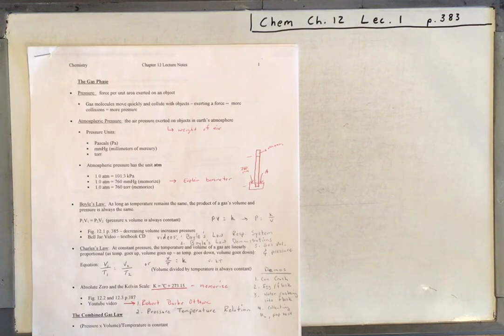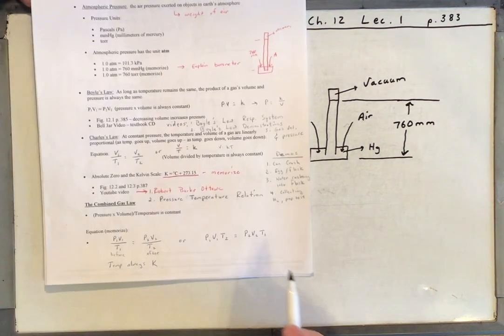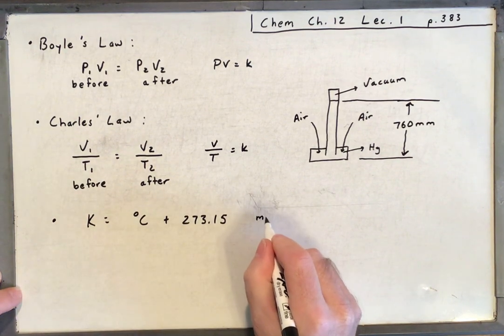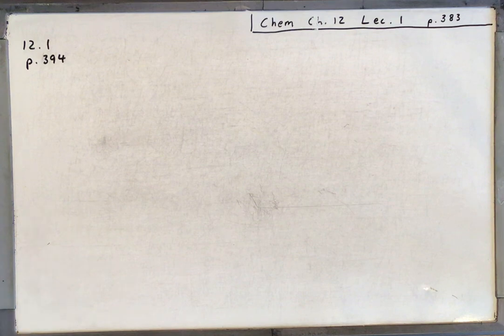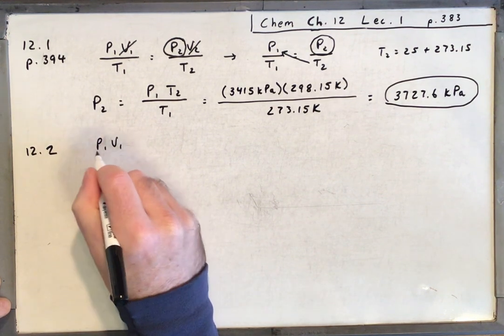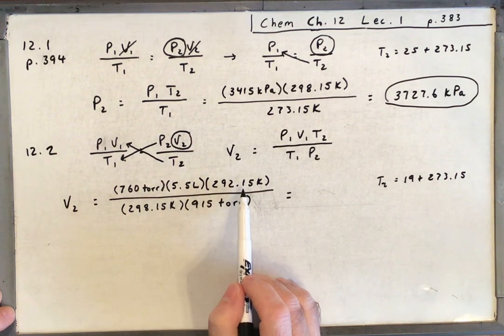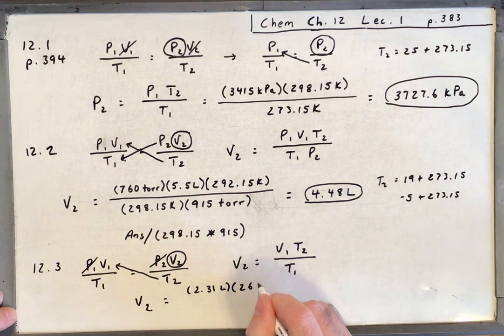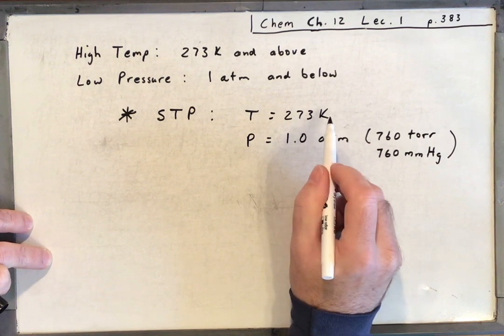Chem Ch. 12 Lec. 1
Chemistry Ch. 12 Lecture 1:  Air Pressure and the Combined Gas Law